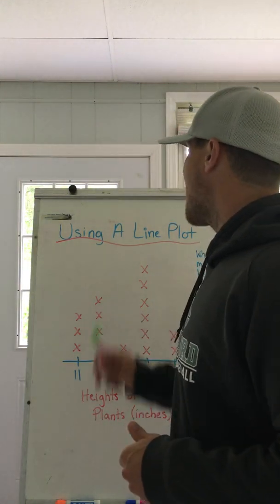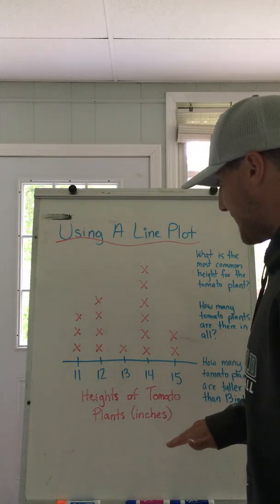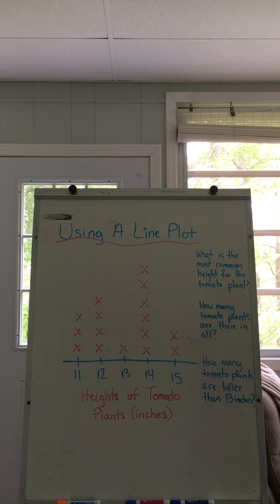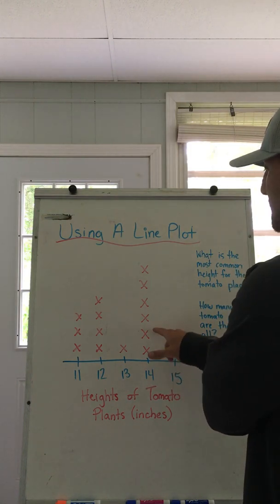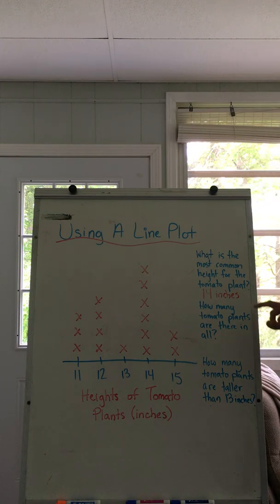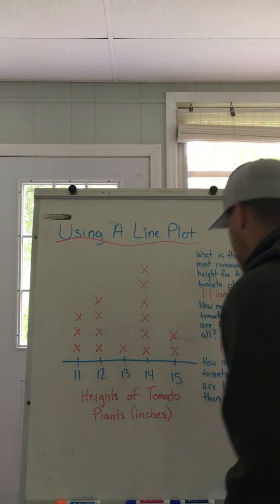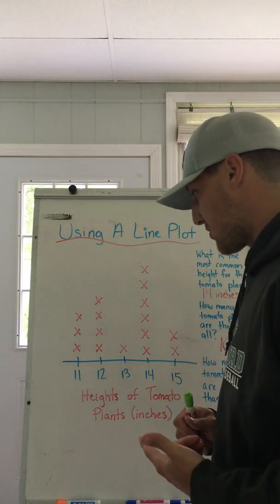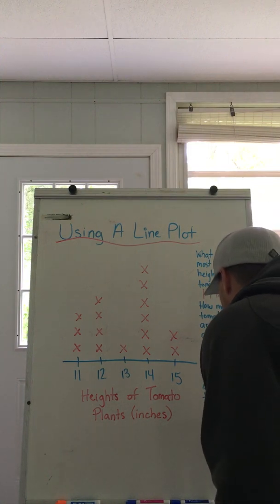Using A Line Plot